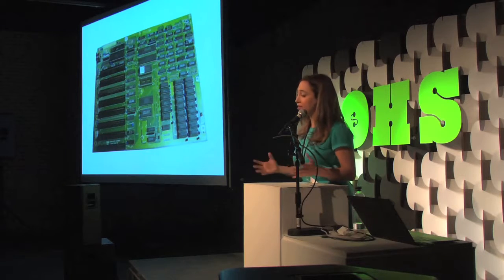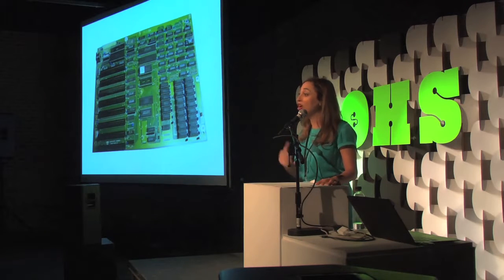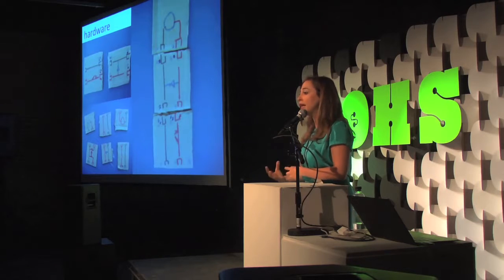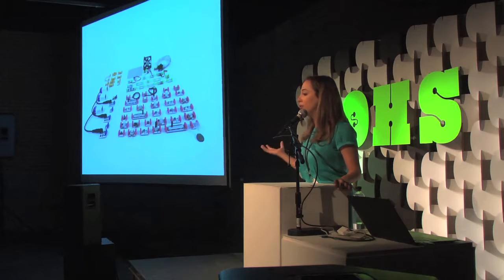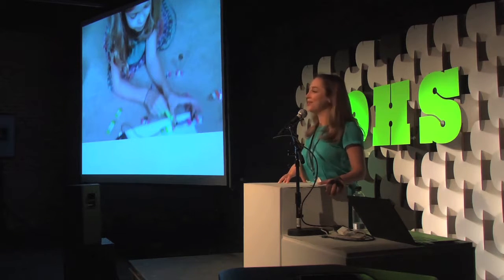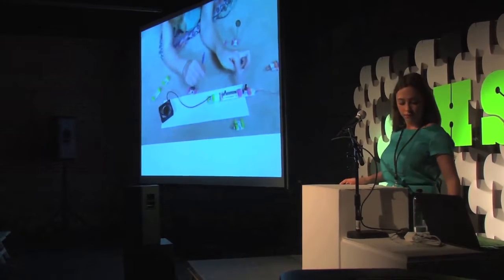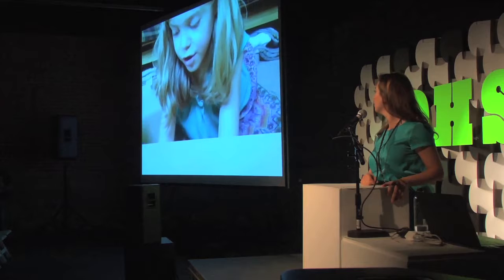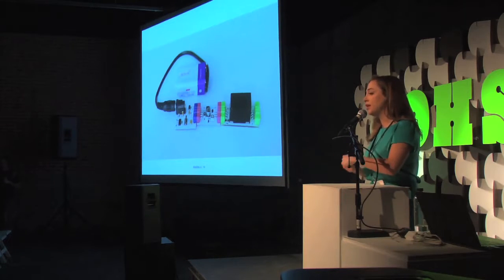2012_OHS_Ayah_Bdeir